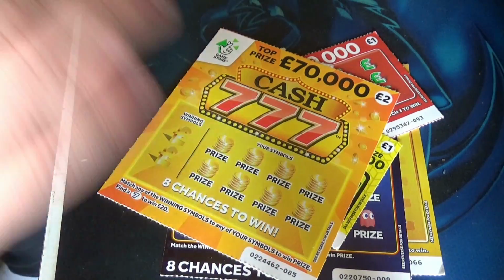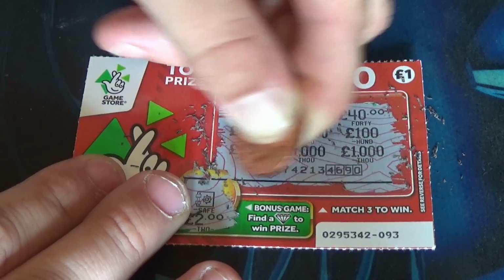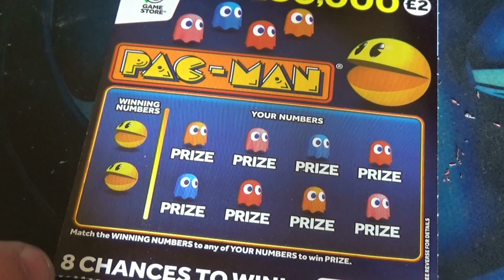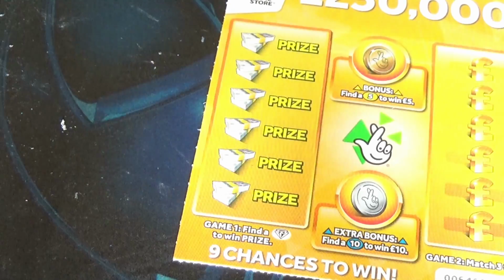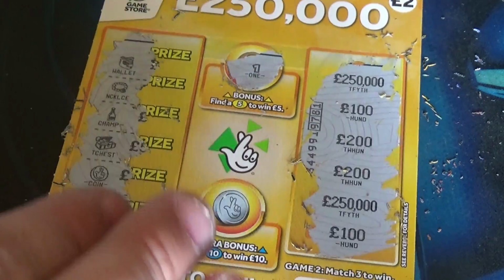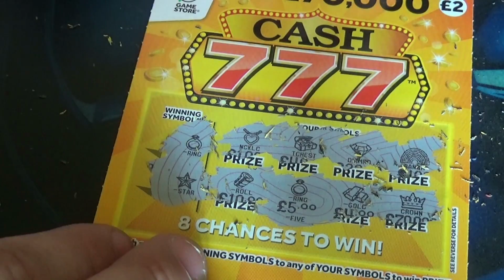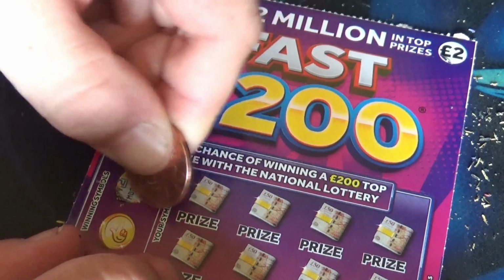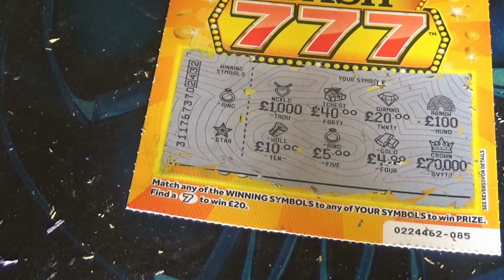I Found A Winner...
Had some extra cash in my pocket, so I bought some scratch cards. I did get a winner :-) Also I talk a little bit about a challenge I will be doing in an upcoming video. Watch to the end to find out what the challenge is.